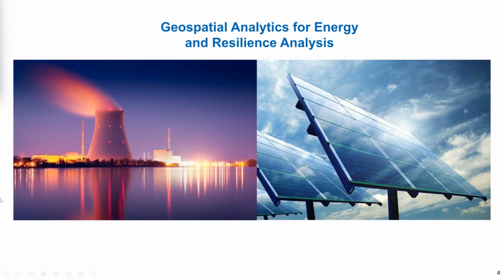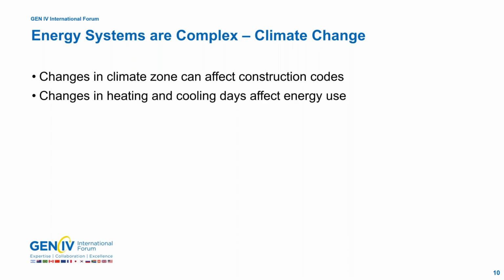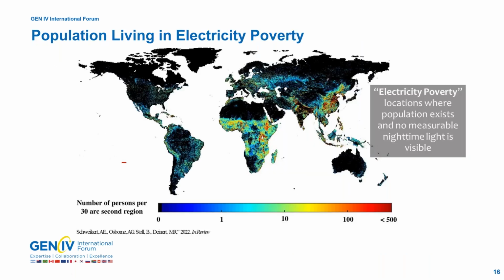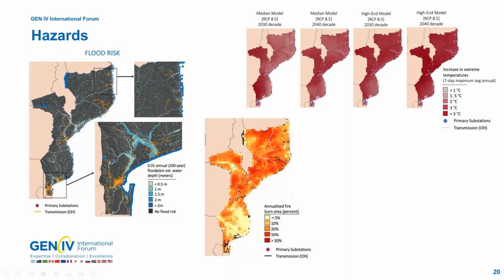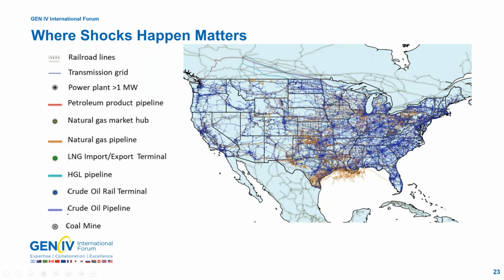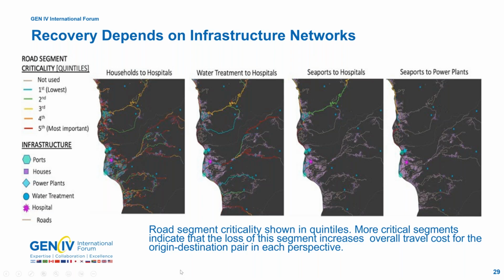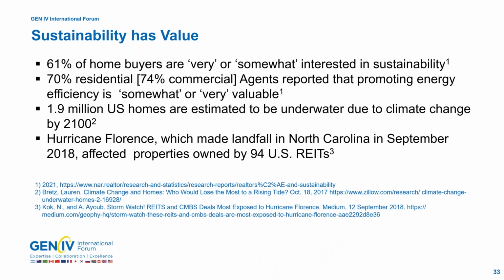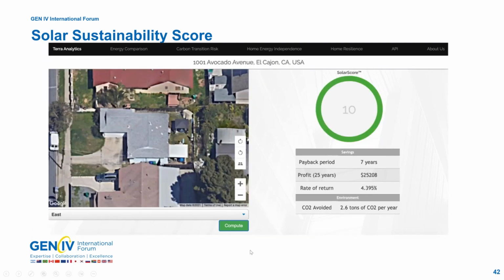Webinar 71: Geospatial Analytics for Energy and Resilience Analysis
This webinar was held on: November 28, 2022

You can find the presentation given during this webinar on the page of the webinar
The list of all the GIF Webinars can be found
And more information can be found on the GIF Education and Training Activities webpage

energy systems are often compared on the basis of their economics. However, these can vary with location as can access to resources, labor, transportation networks and the receptiveness of host communities. Natural hazards and climate impacts can also vary dramatically from one location to another. This webinar provides an overview of energy related geospatial analytics at the Colorado School of Mines that grew out of Nuclear Energy University Programs (NEUP) funding.